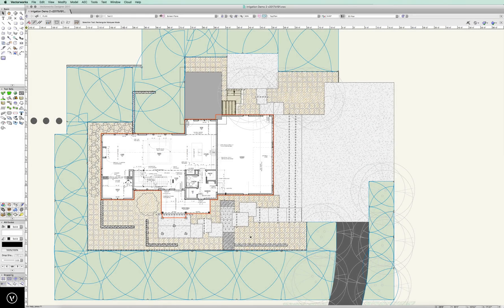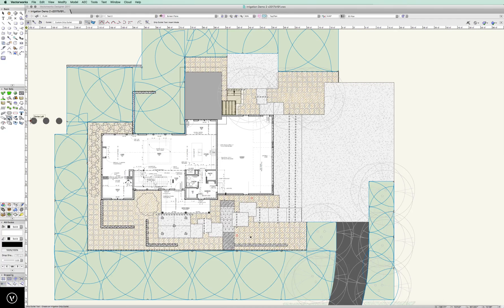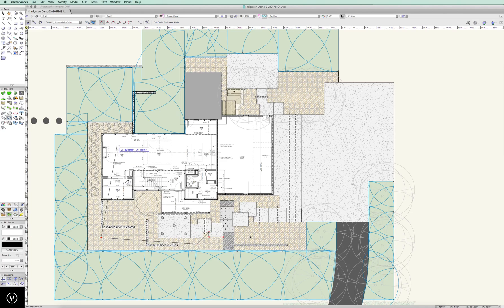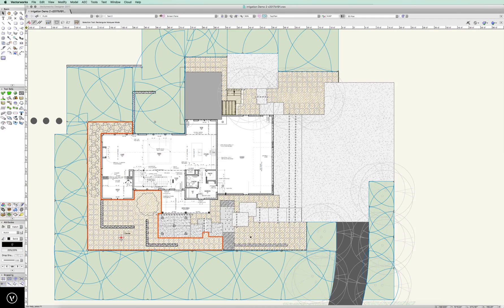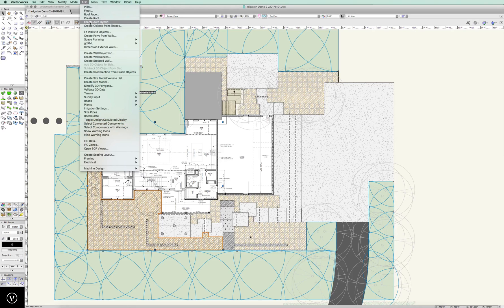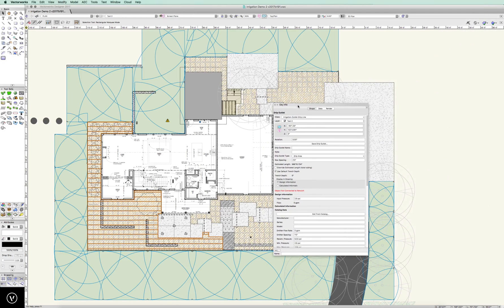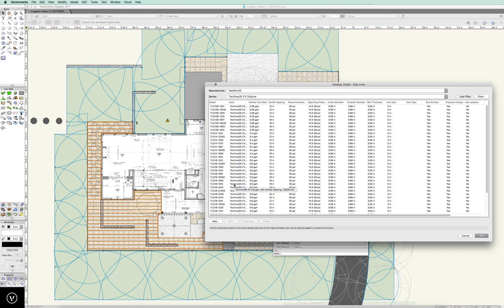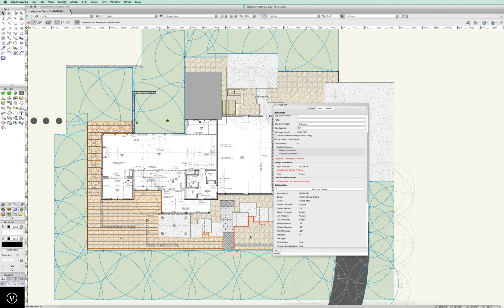Irrigation Design - In Practice - Drip Zones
In this video, we will setup drip zones using the Outlet tool, as well as show how to convert an object to a drip zone.